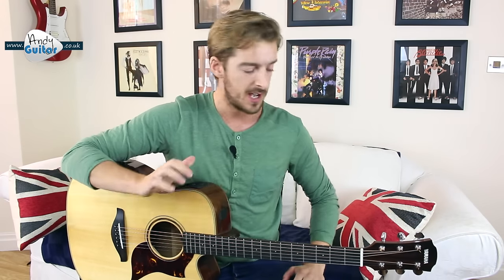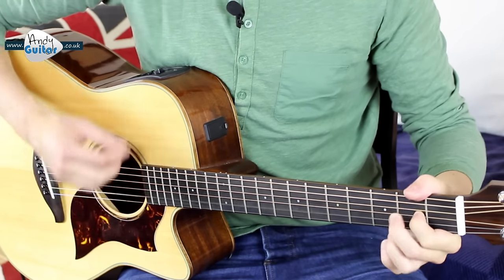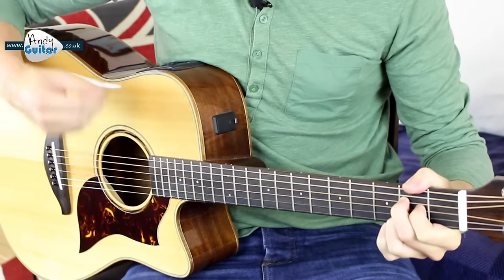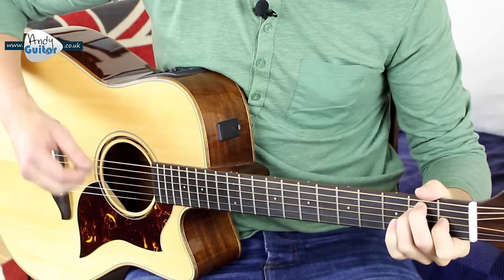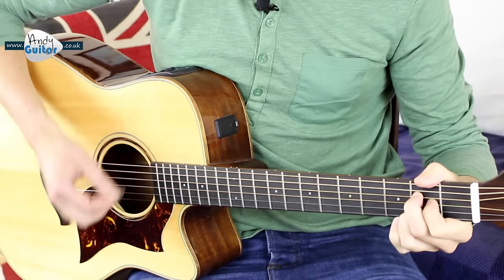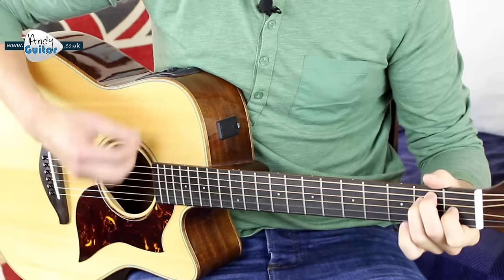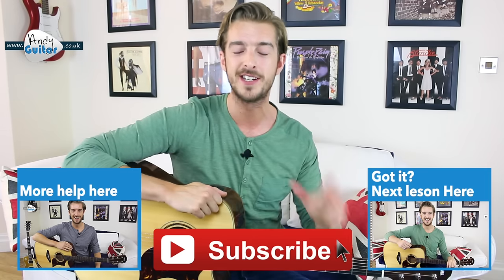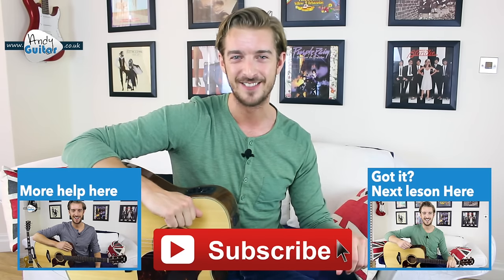Guitar Day 1 Demo/ Play a long 'For What It's Worth' Simple Cover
This 10 Day Starter Cousre is a 'Youtube Friendly' shorthand version of my Full Beginners Course.

WIN A FREE SKYPE LESSON WITH ANDY...
Help Andy add subtitles and translations to these videos, find out how